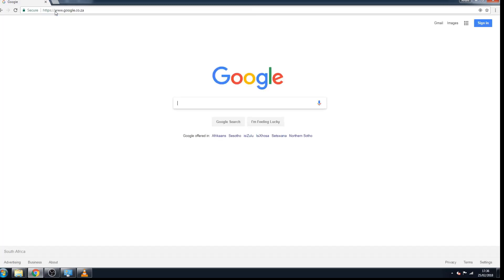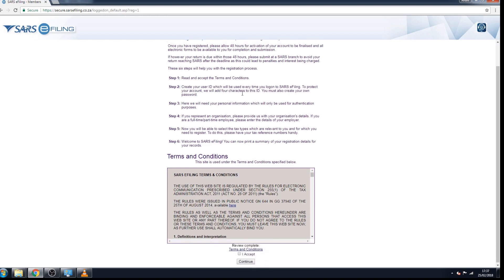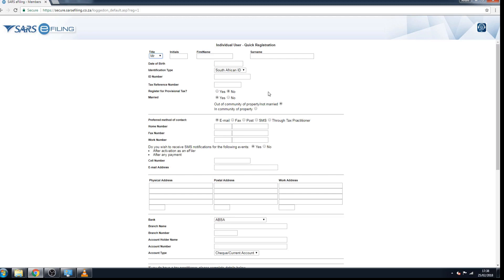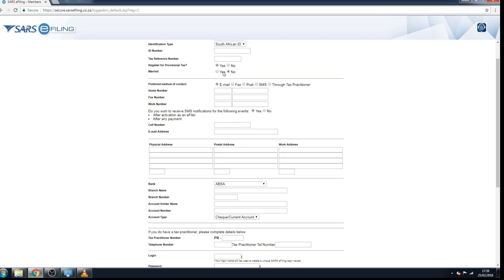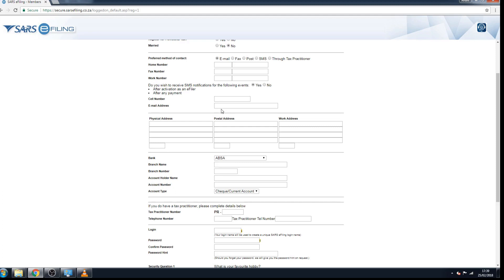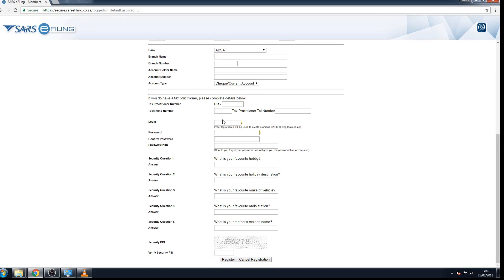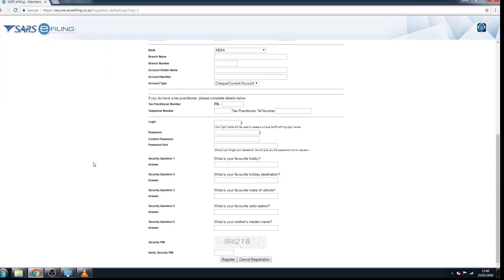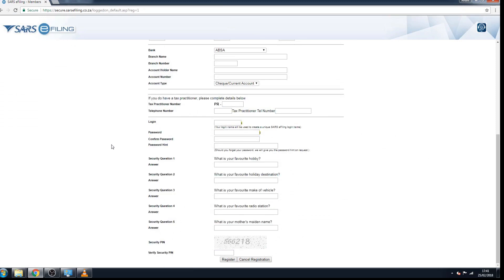How to Register for SARS eFiling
Learn how to register for SARS eFiling.